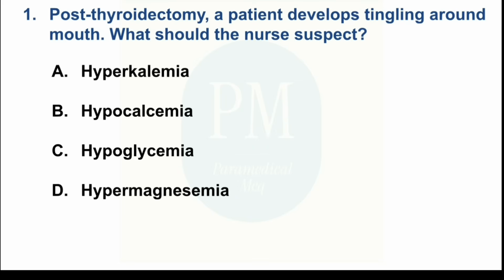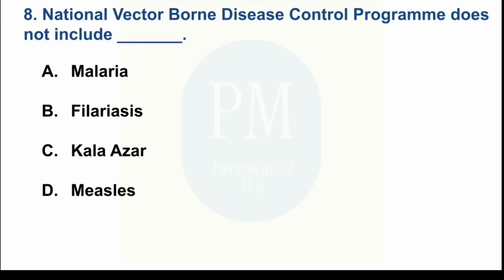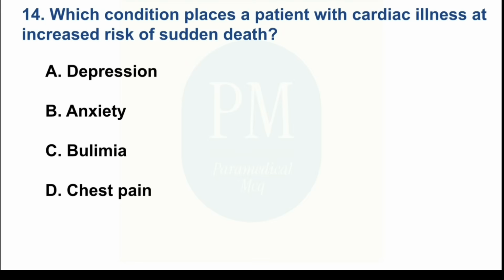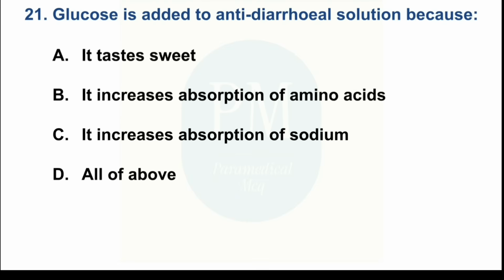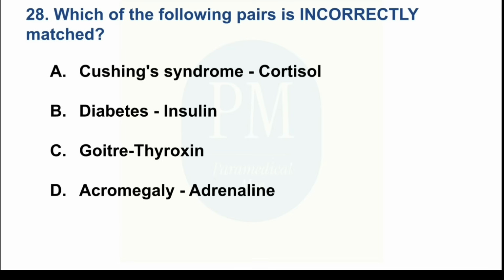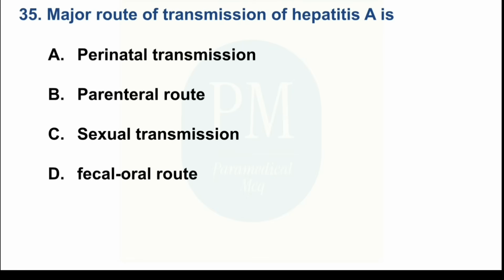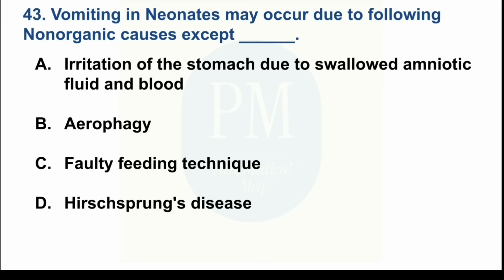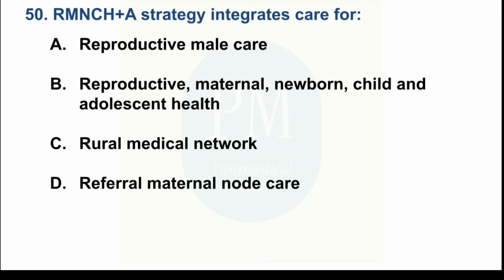WEST BENGAL STAFF NURSE|WBHRB|CBT|GNM|BSC NURSING|PART24#wbhrb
WEST BENGAL STAFF NURSE|WBHRB|CBT|GNM|BSC NURSING|PART24